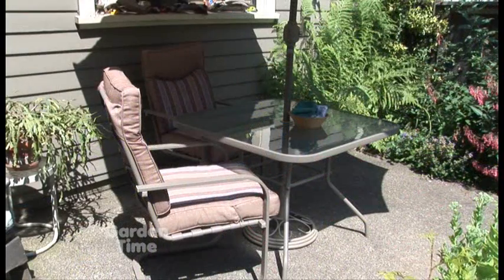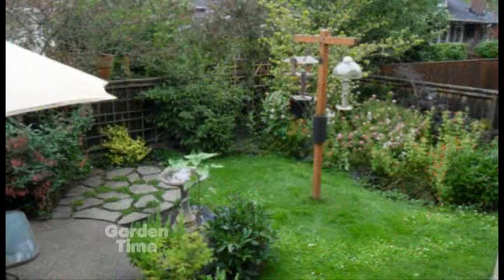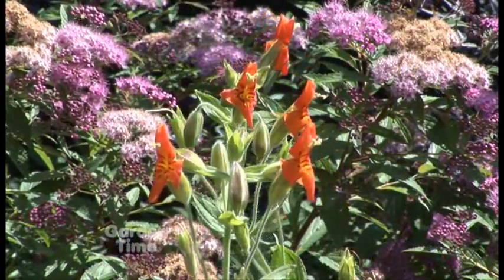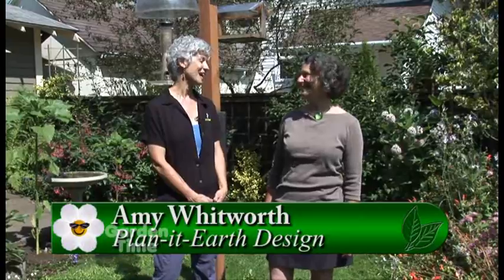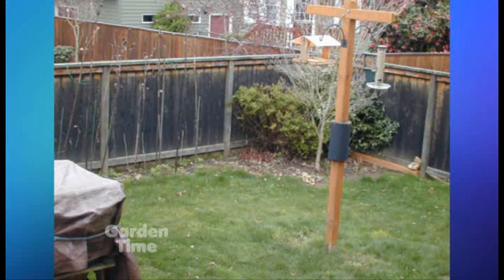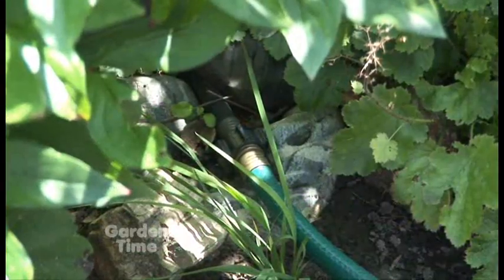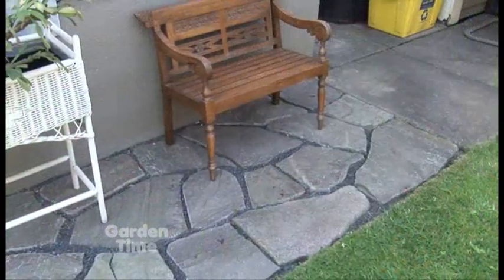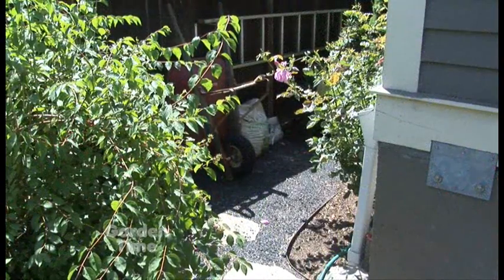Waterwise Small Garden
Having a small garden creates its own challenges.  We visit a small garden that is carefully planned, packed with plants and tight with water!